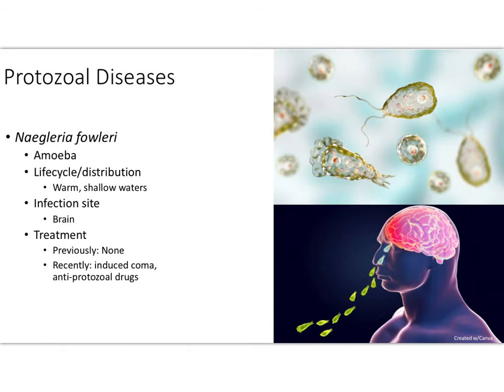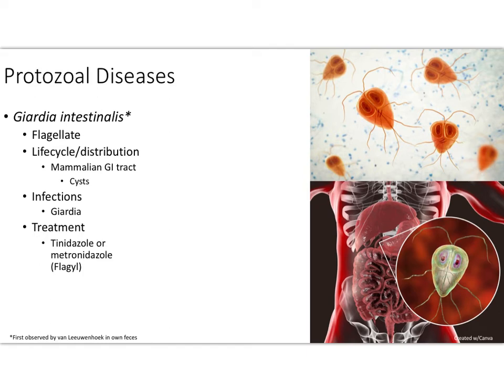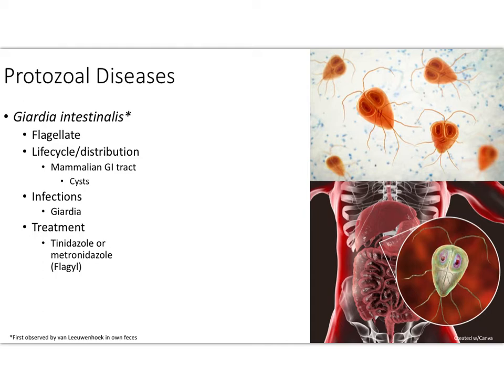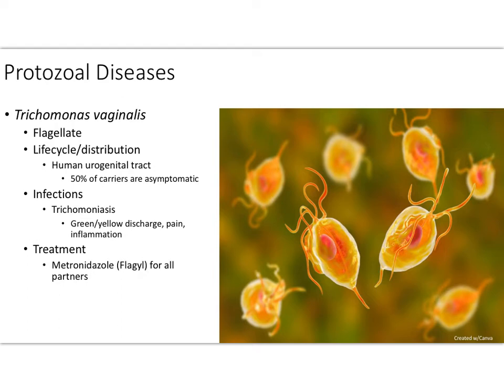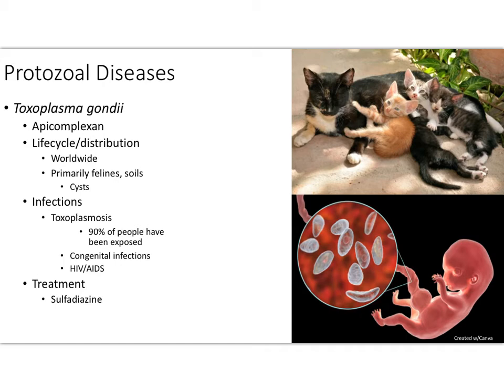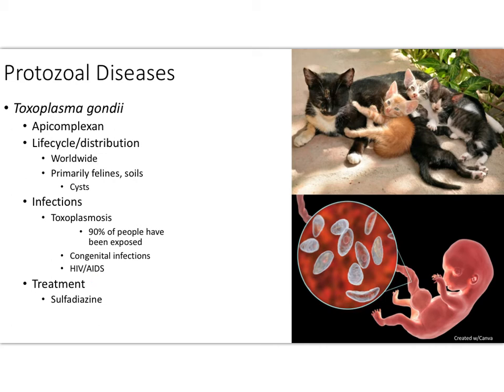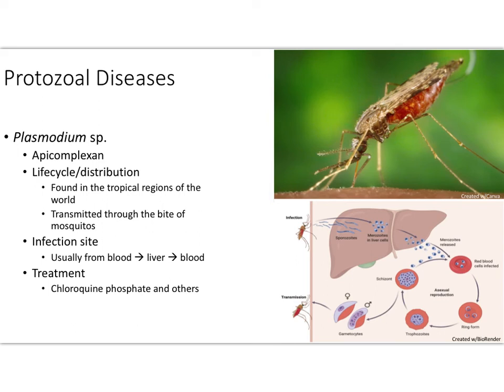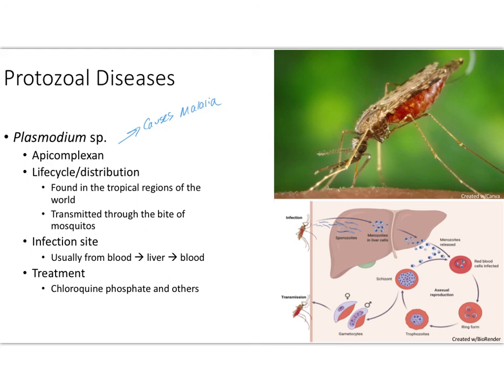Protozoal Diseases-Chapter 20